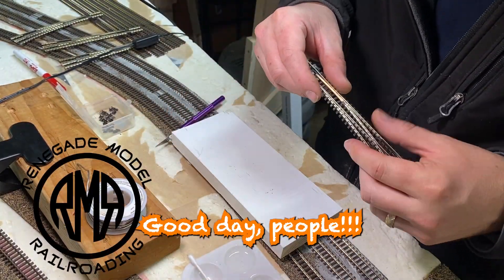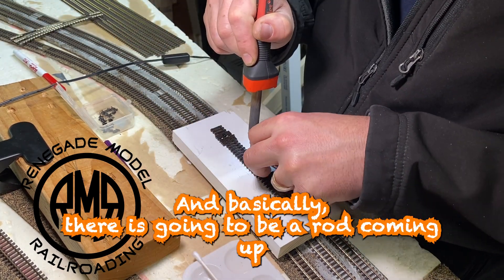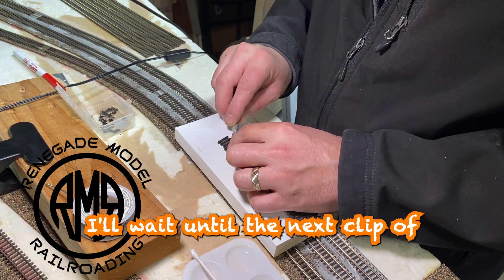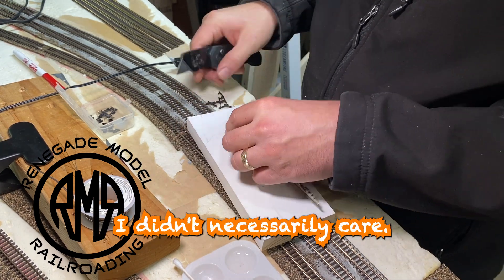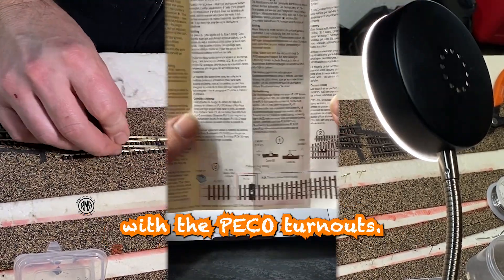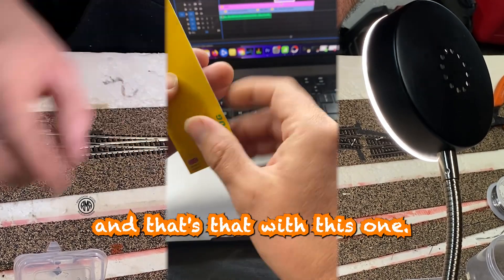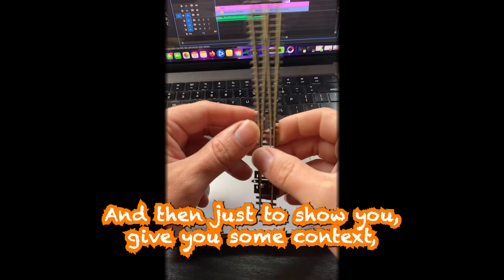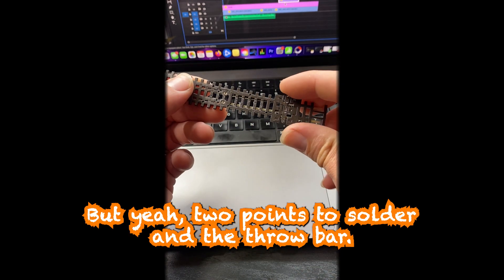PECO N Turnout Code 55 Code 80 Electro Frog Uni Frog Set Up and Info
Welcome to Renegade Model Railroading, where we're dedicated to helping you harness the full potential of your model railroad with DCC. In this video, we delve into the intricate world of PECO N Turnout setup for DCC operation. Explore the subtle nuances between track options like Code 55 and Code 80, and gain valuable insights into the compatibility of Electrofrog and Unifrog turnouts with DCC systems. Whether you're just starting out or looking to fine-tune your layout, our expert tips and personalized approach will empower you on your model railroad journey.

Leave all your questions and comments below!  Cheers!

Join the Rebellion Today!